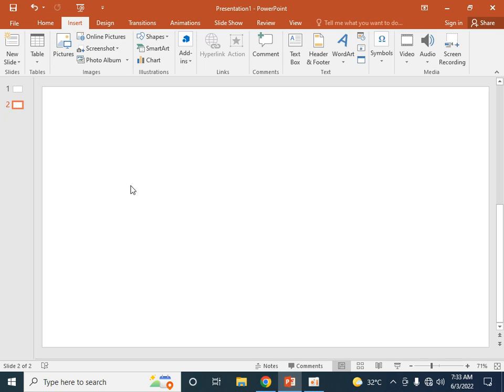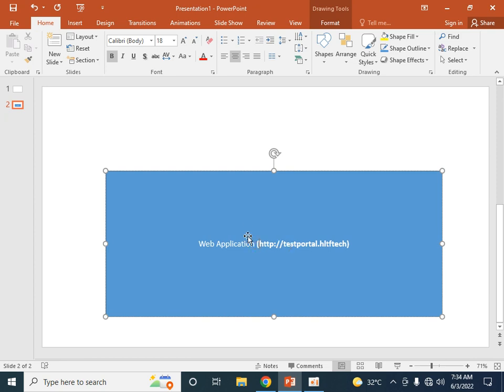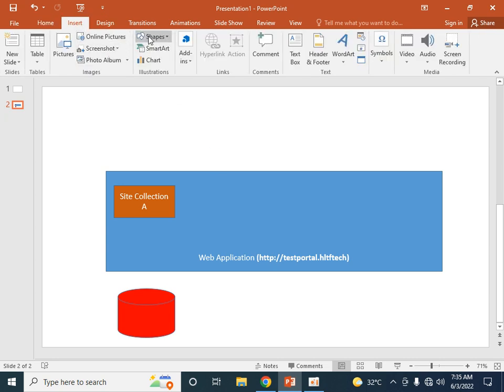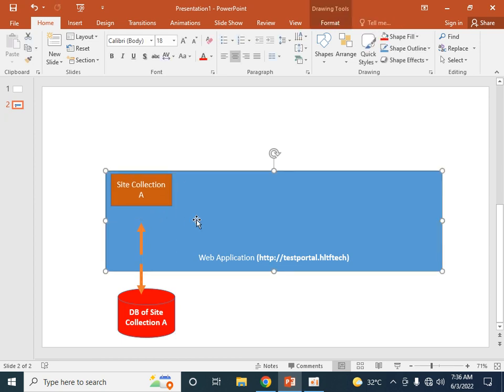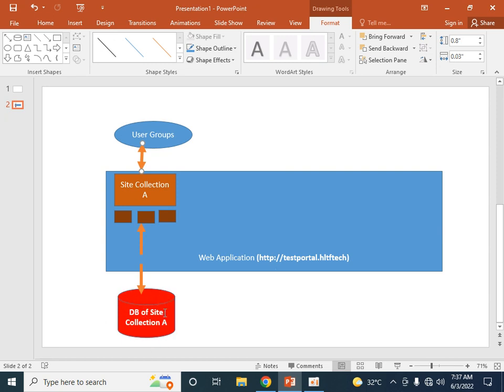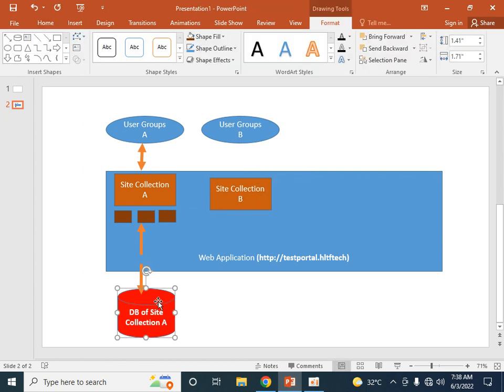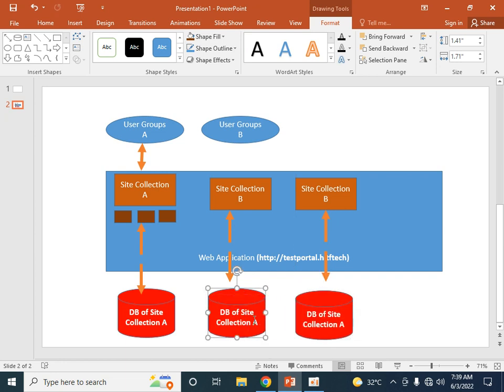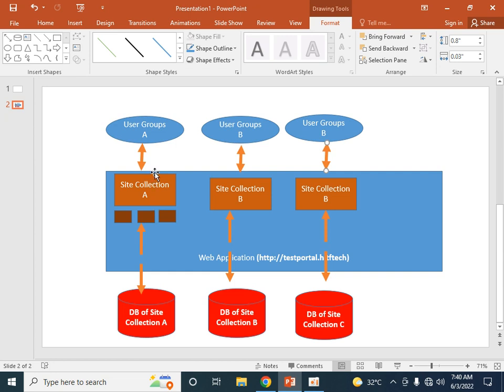How SharePoint site interacts with Database | sharepoint databases | how sharepoint works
Sharepoint architecture
sharepoint sites
sharepoint site collections
sharepoint web applications
sharepoint subsites
sharepoint databases
Sharepoint working